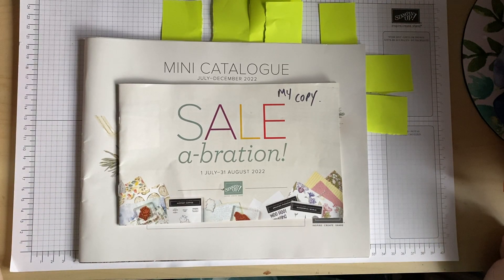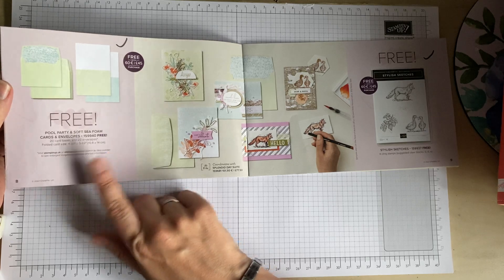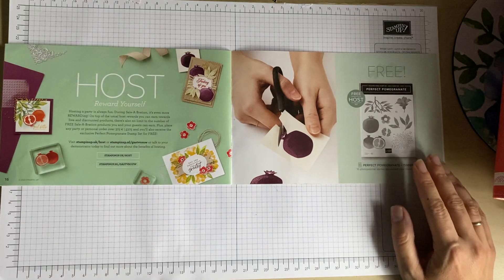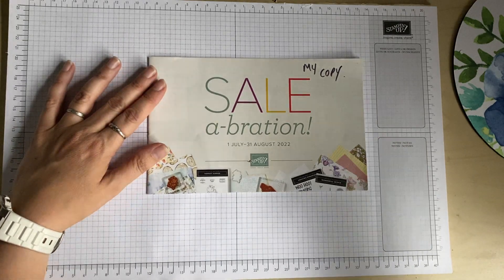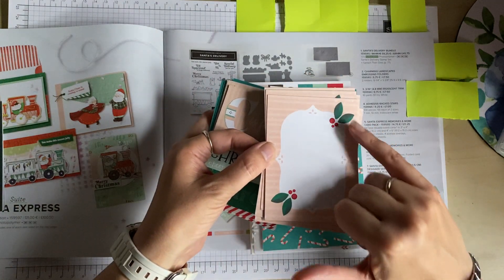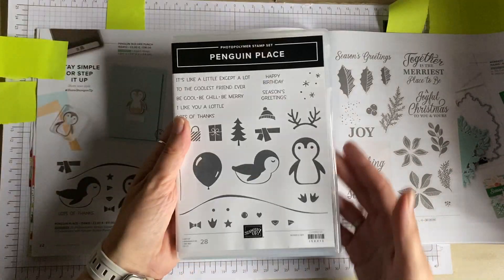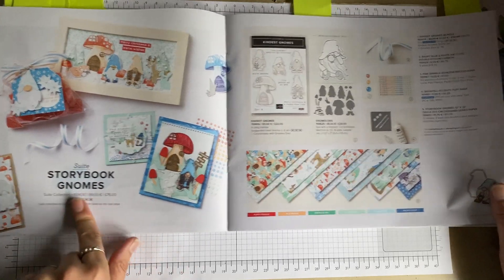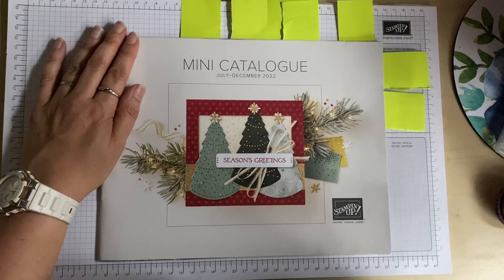Unboxing July-Dec2022 Mini catalogue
Hi hope you enjoy the video with all the new products available now